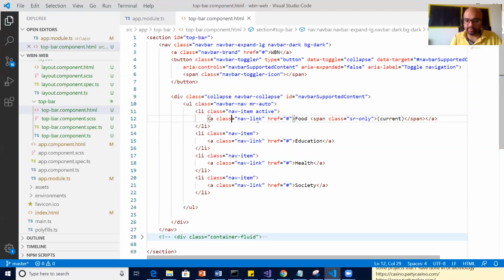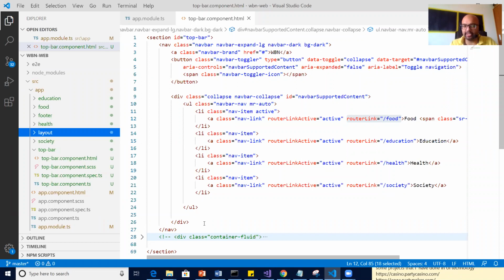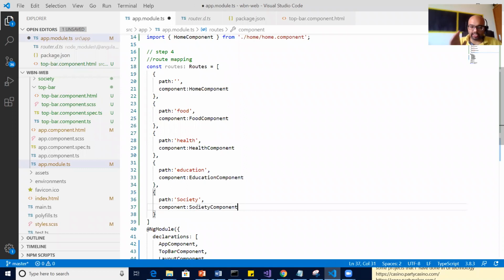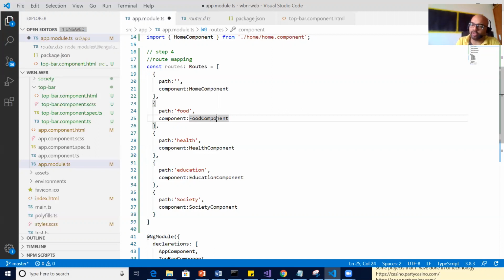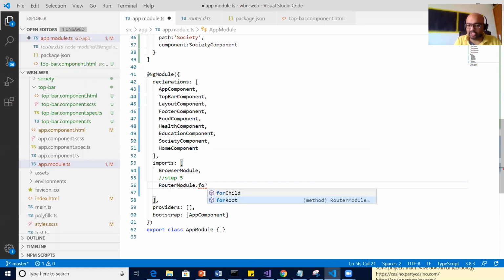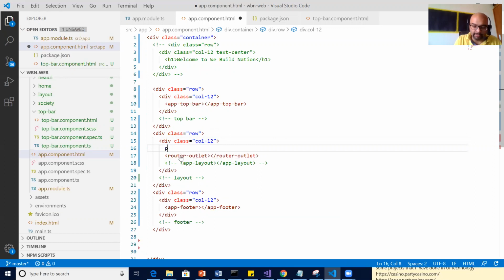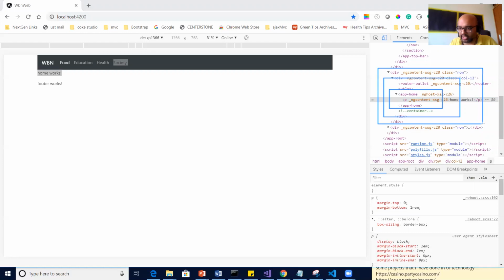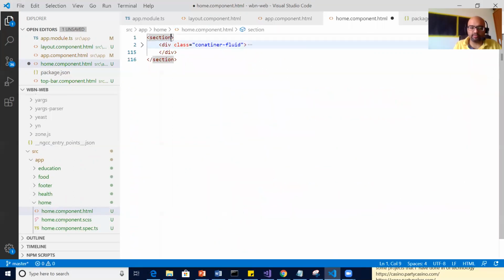Batch78 12 WBN Home Page Angular 9 Routing